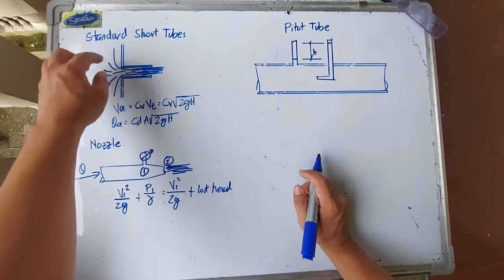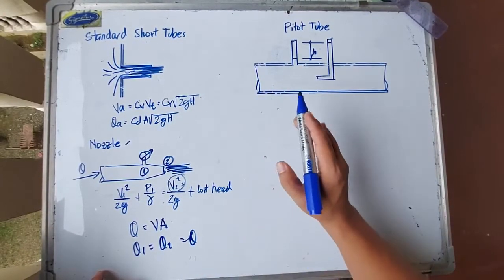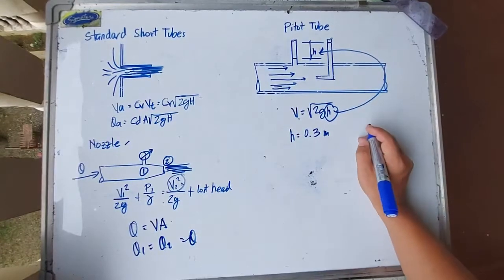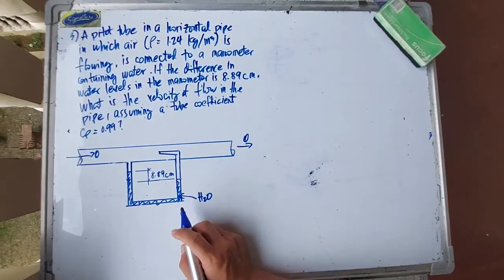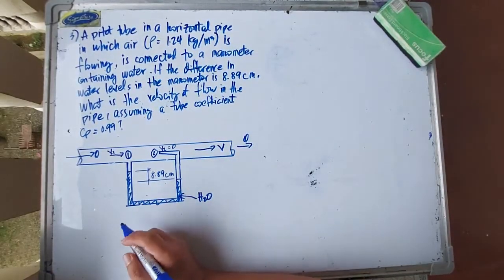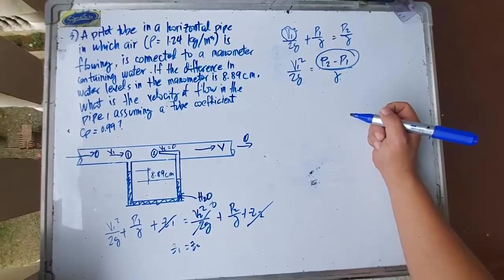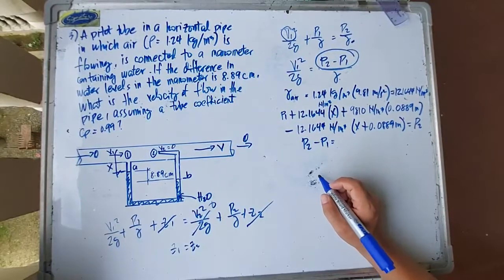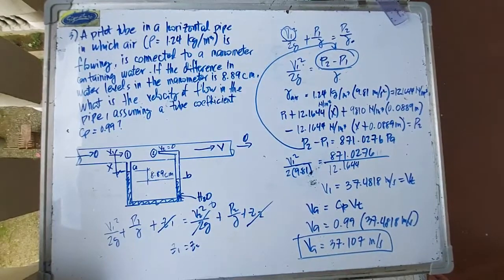Fluid Flow Measurement part 3